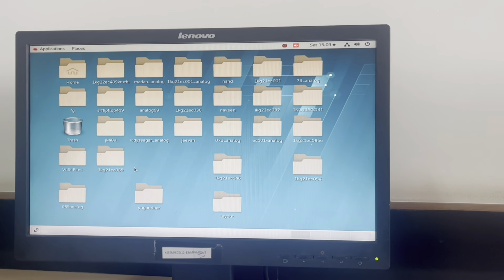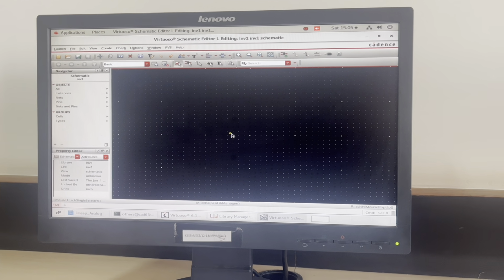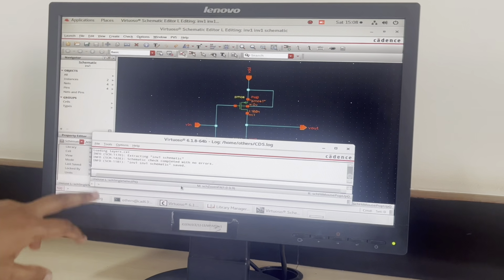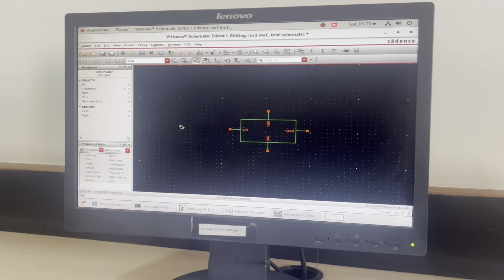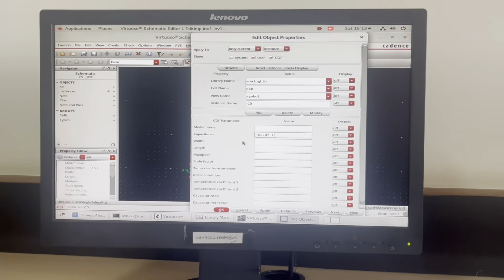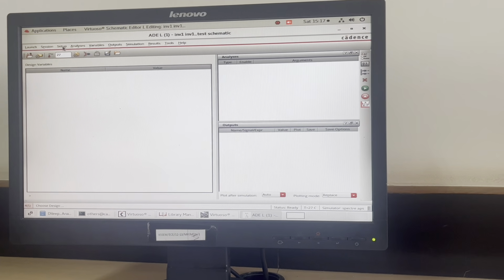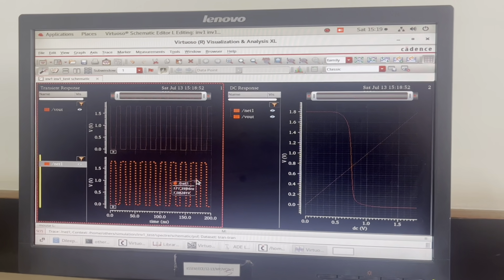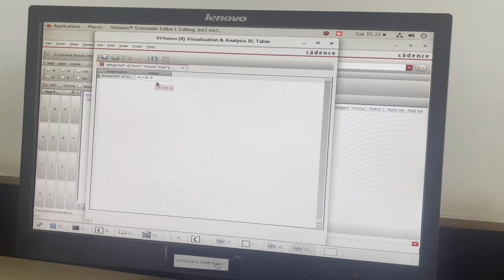Inverter Schematic | VLSI Lab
Hello All,
      This Video is very helpful for Electronics Engineering Students as well as people who are interested in VLSI (Very Large Scale Integration).